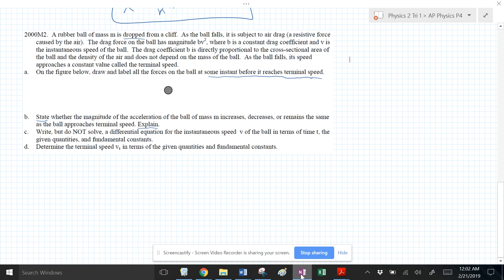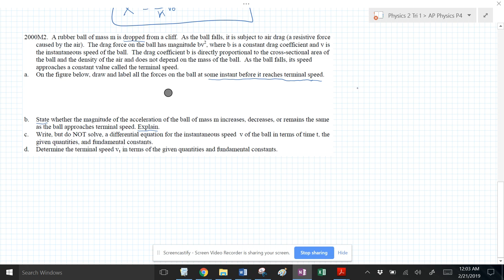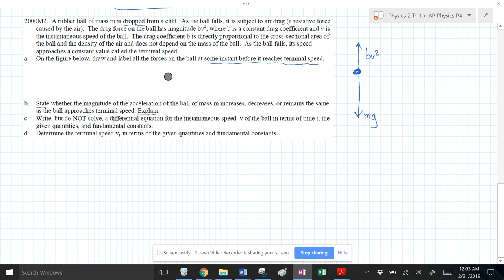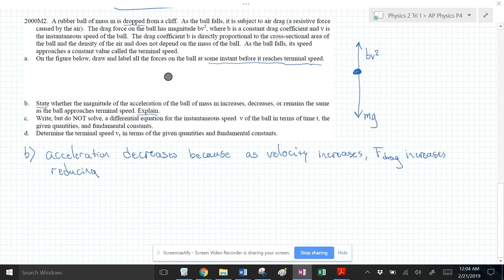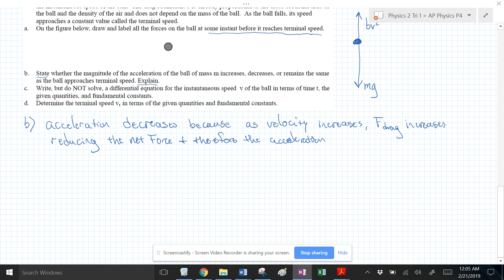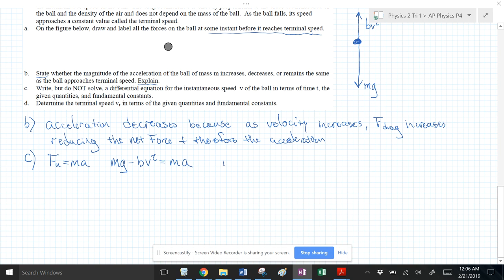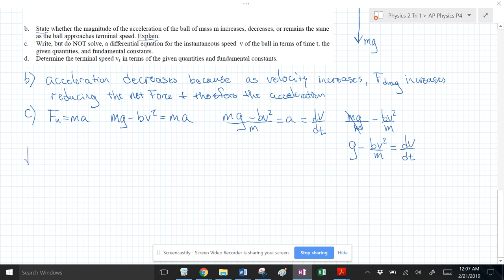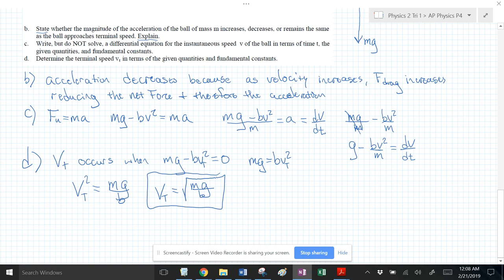2000 m2 Square Drag Partial Solution